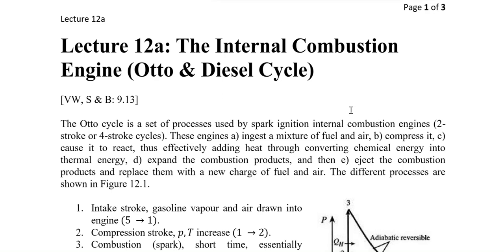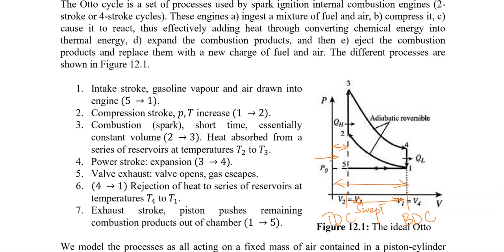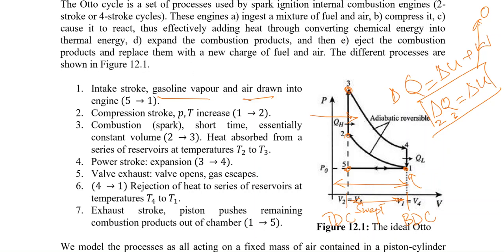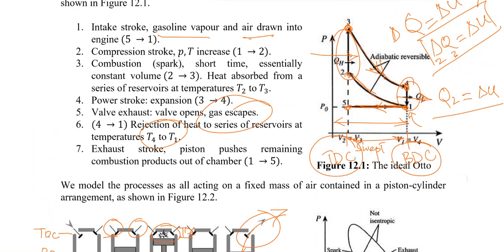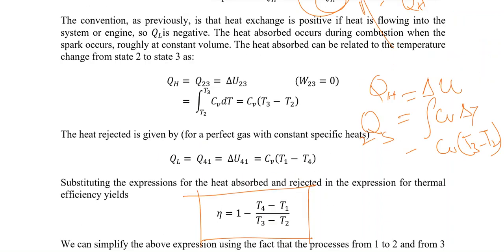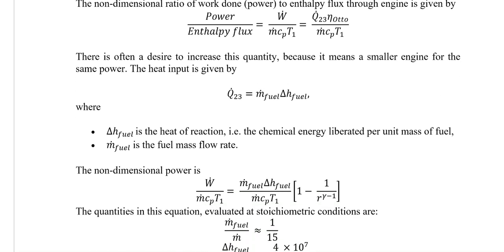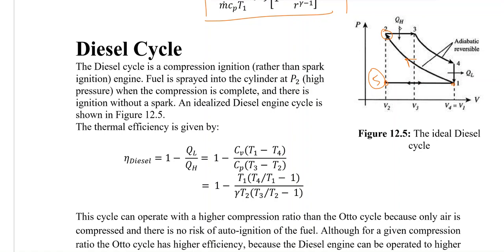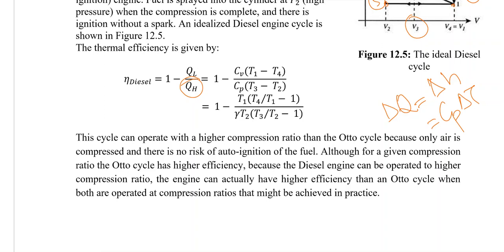Lecture 12a Internal Combustion Engine Otto and Diesel Cycle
Otto Cycle and Diesel Cycle